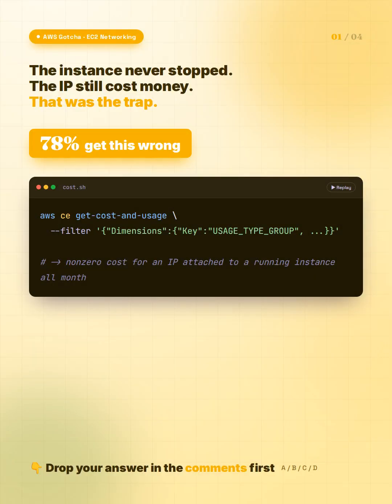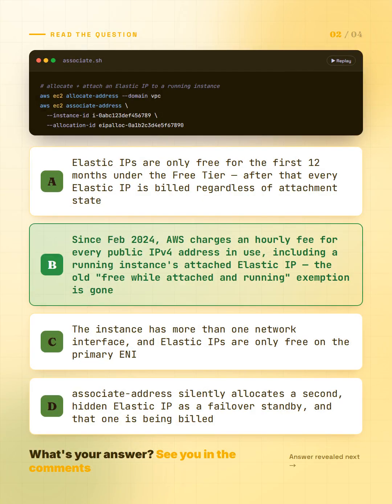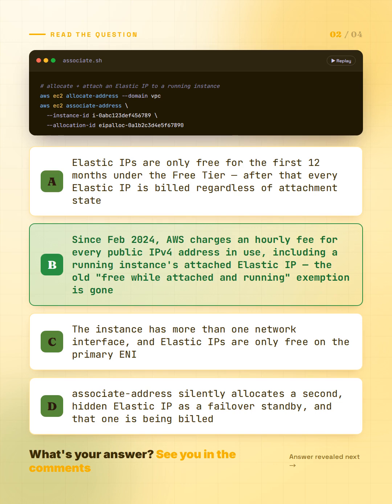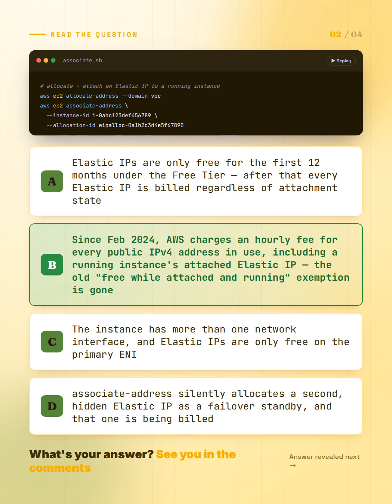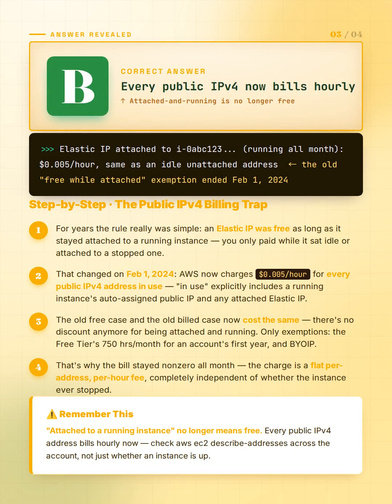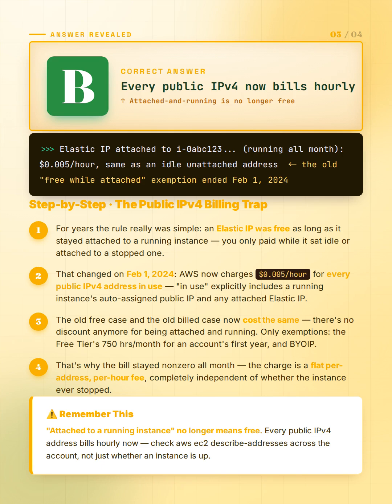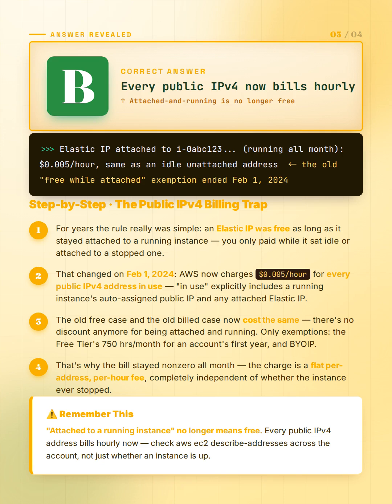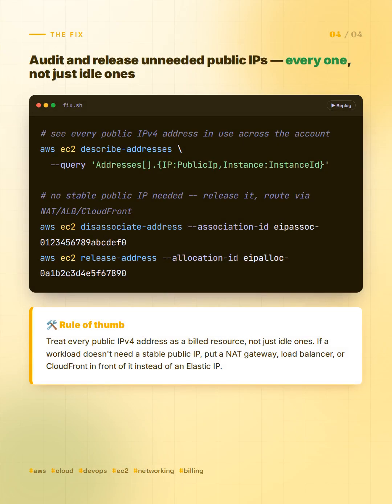DevOps AWS Challenge - The Instance Never Stopped Running. The IP Still Cost Money. #8